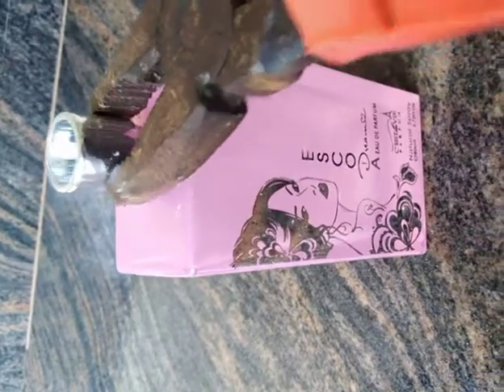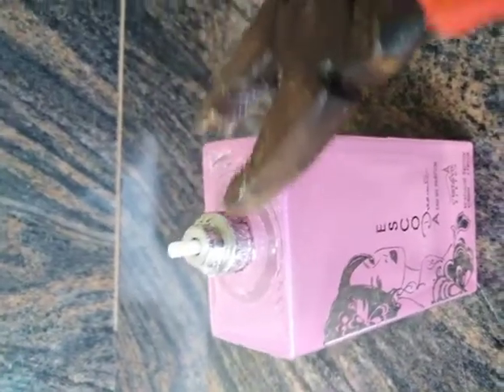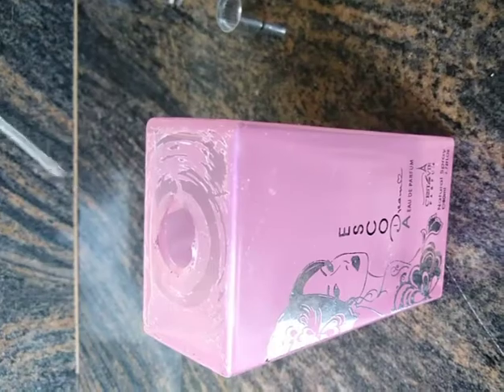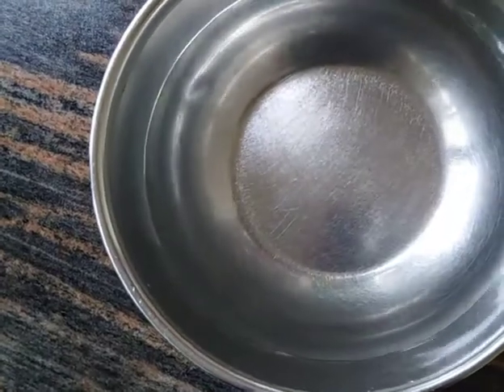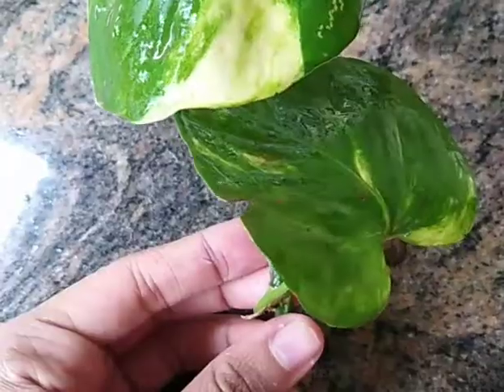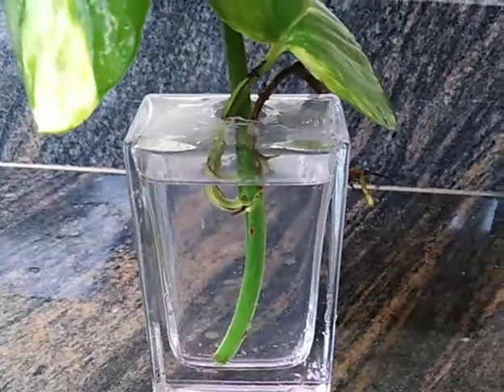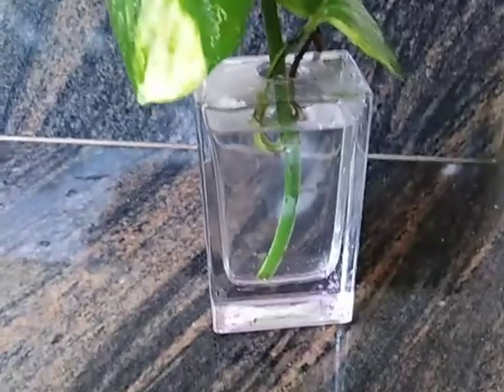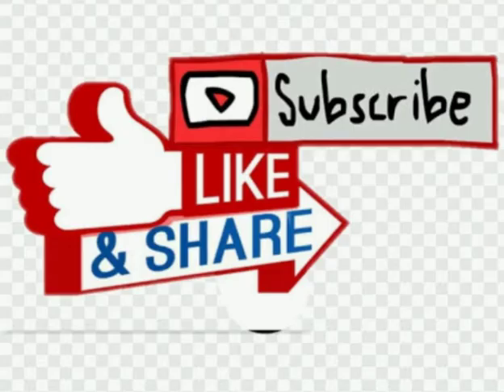2 minutes craft | perfume bottle craft for beginners.| BY SD GOOD VIBES.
Keep your sapport and love.
     See you soon.
     Love you from SD Good vibes.